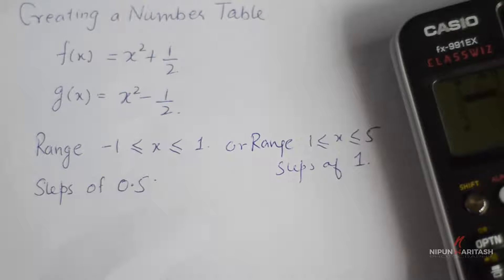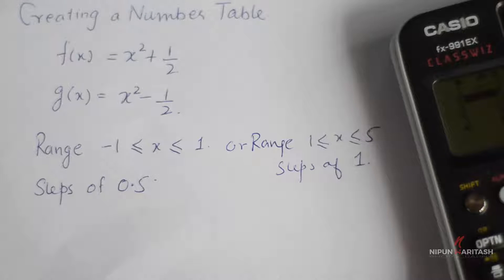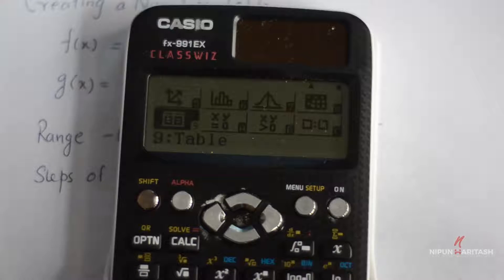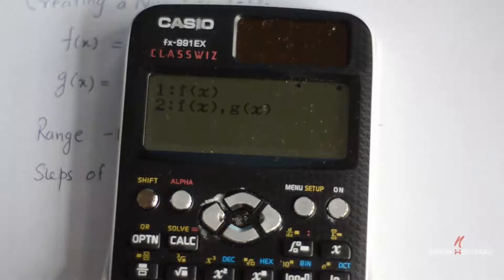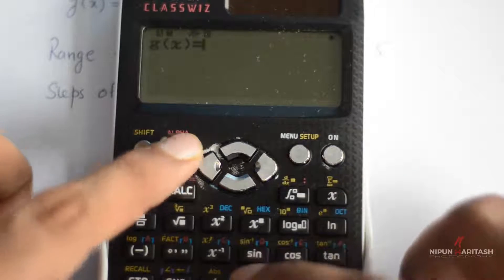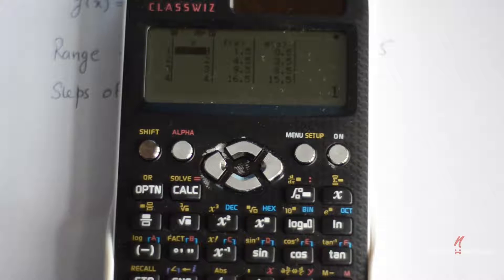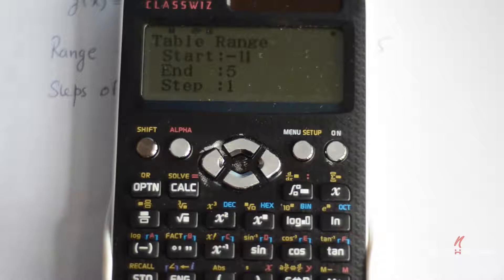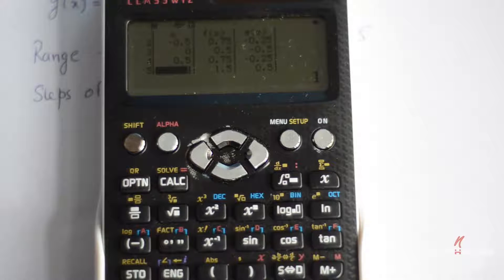Plotting/ Creating Tables from equations using Casio FX 991EX